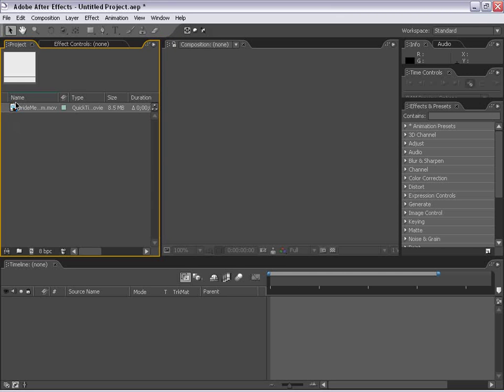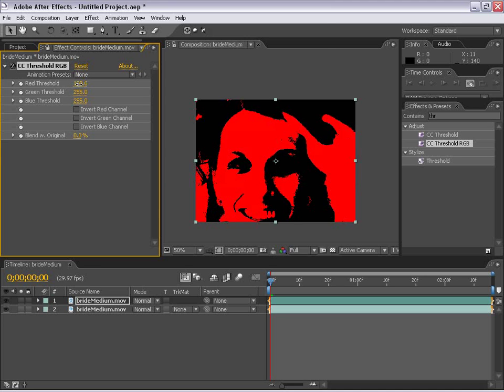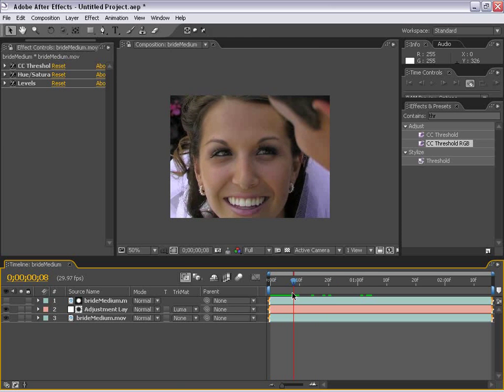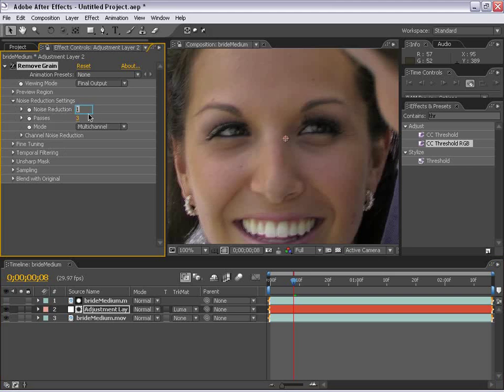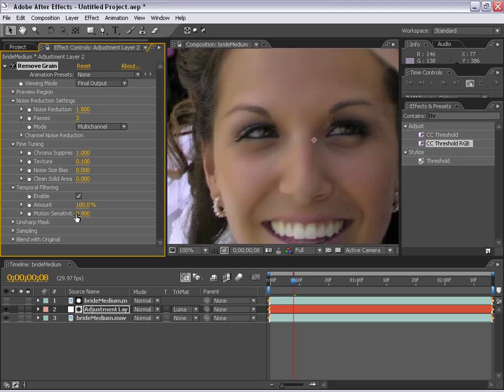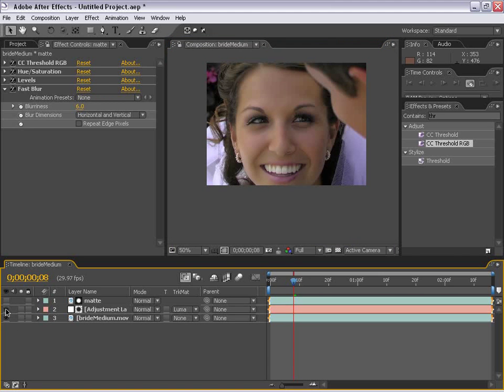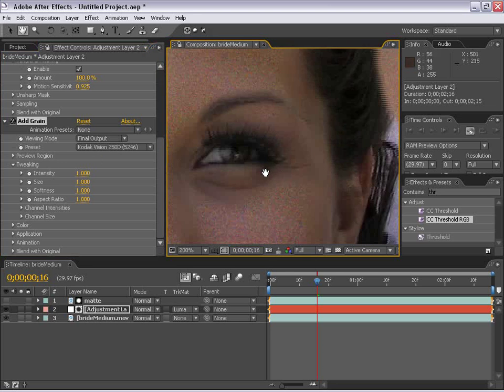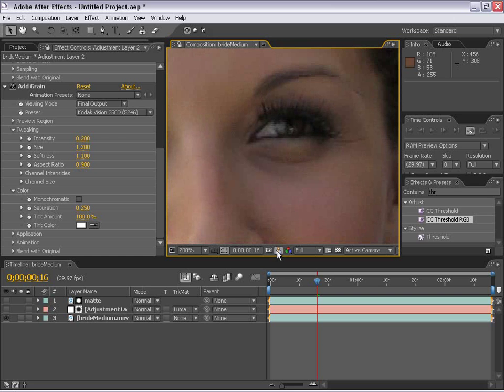Belajar After Effect 07 Blemish Removal